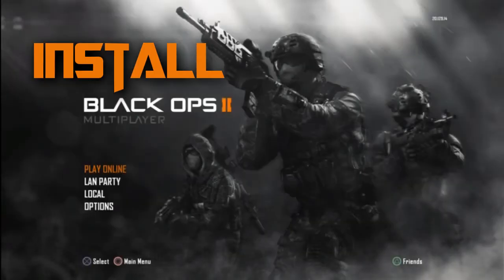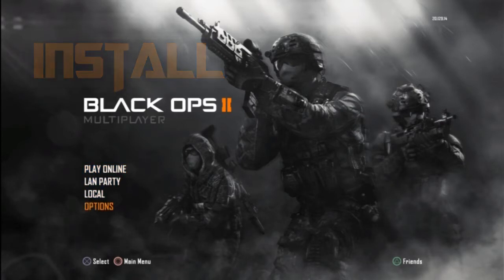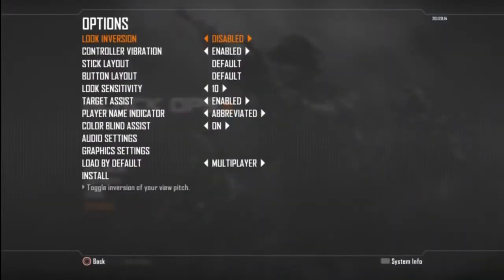How To Install Black ops 2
This installs the textures to the HDD for fast loading and less wear on your Blu-ray drive